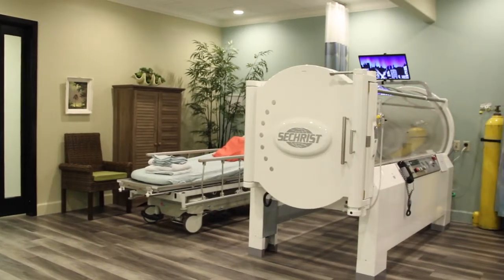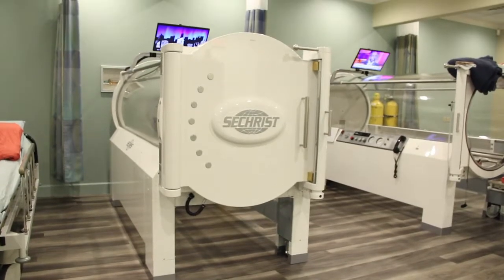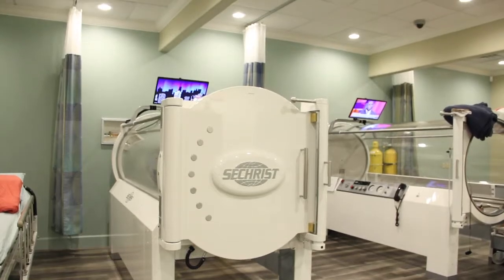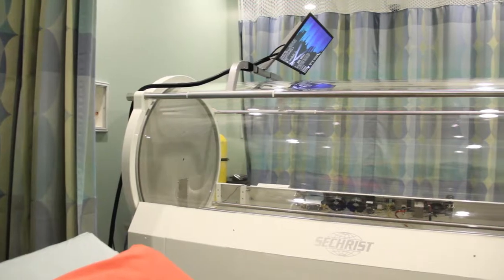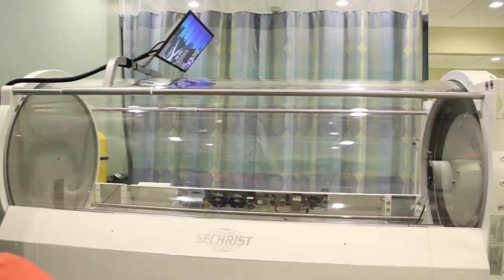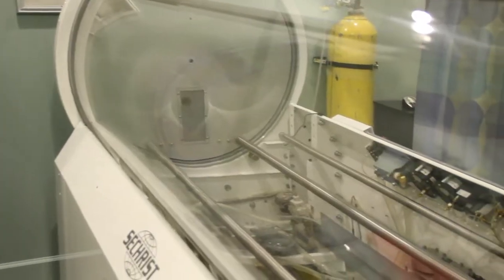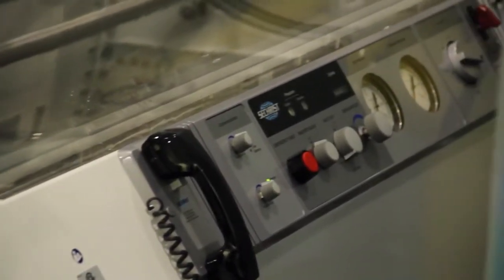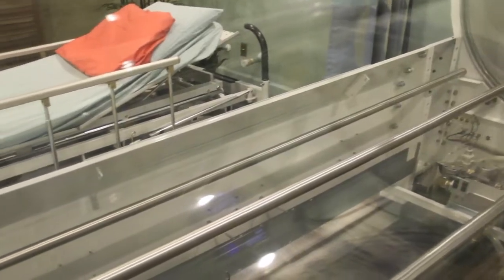How Does Hyperbaric Oxygen Therapy Work?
Director and Founder, Erika Jordan walks us through exactly how Hyperbaric Oxygen Therapy works.

What is Hyperbaric Oxygen Therapy?

Hyperbaric oxygen therapy (HBOT) is a medical treatment that involves breathing pure oxygen while inside a chamber that is pressurized greater than what you normally experience. This increased air pressure helps supply your lungs with a greater amount of oxygen and, in turn, deliver more oxygen to tissues throughout your body. Oxygen is essential for healthy functioning of your tissues and healing of your body. From the additional oxygen received during HBOT, it gives the body an increased ability to heal.